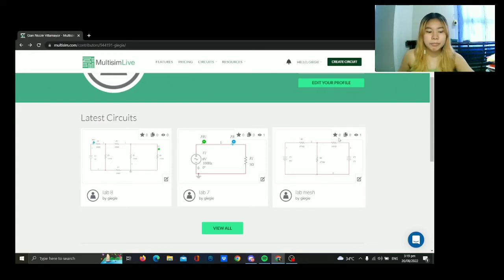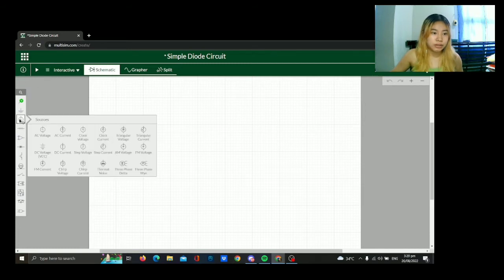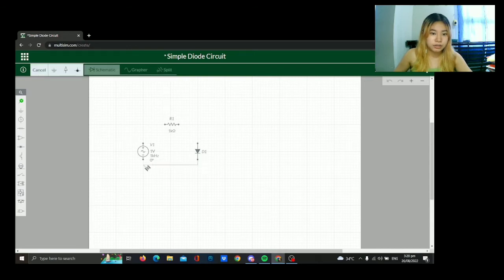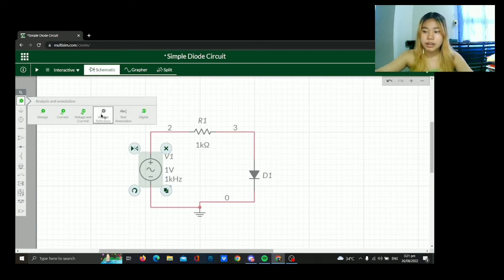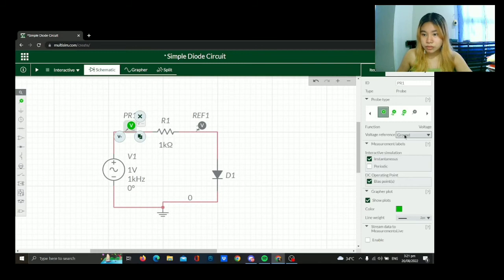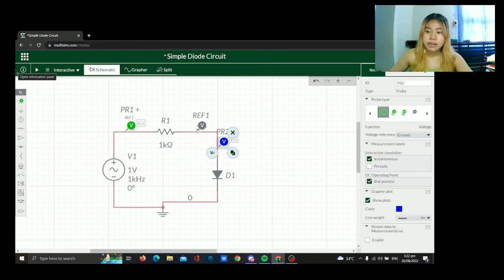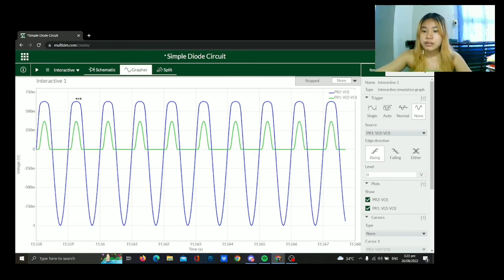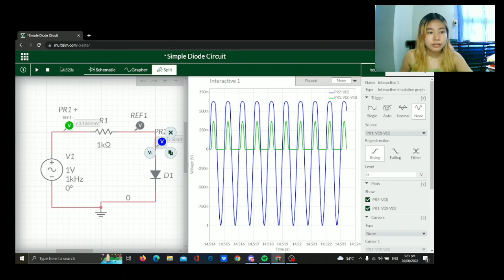Multisim Tutorial - Creating a Simple Diode Circuit